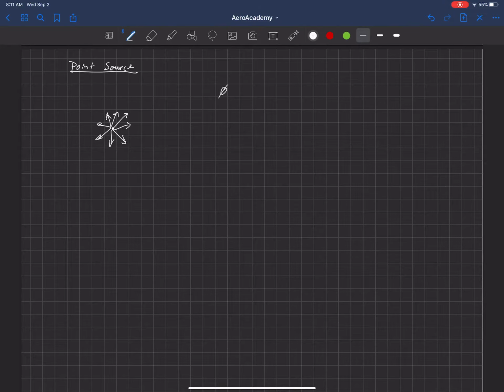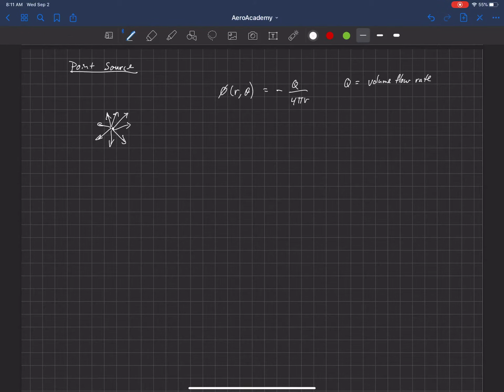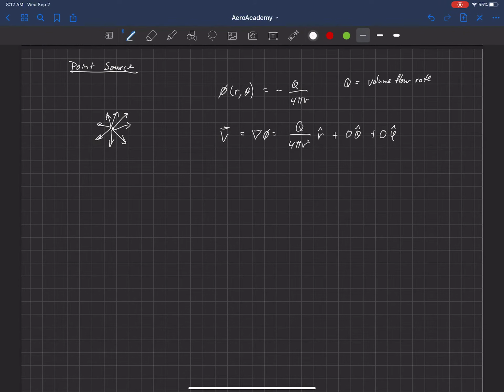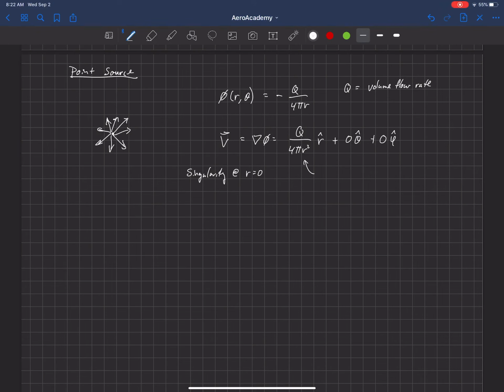Fundamentals of Aerodynamics . Elementary Potential Flows . Point Source